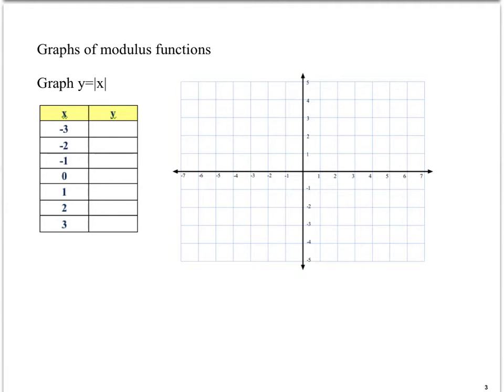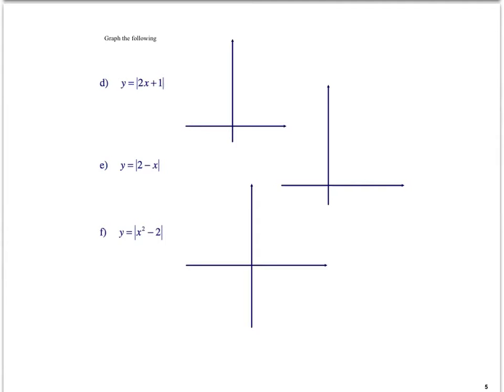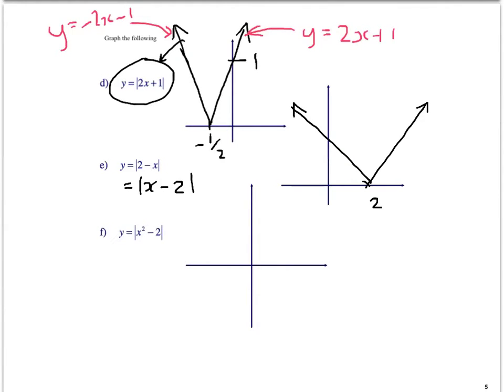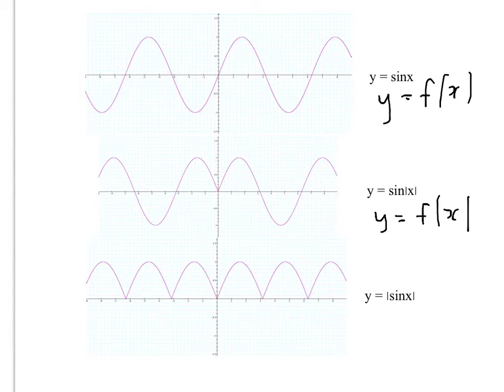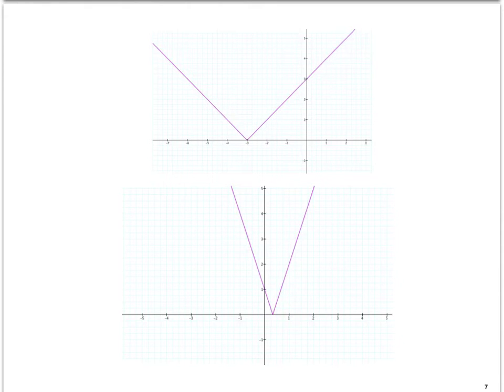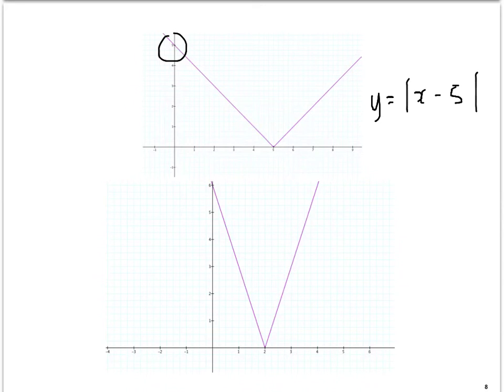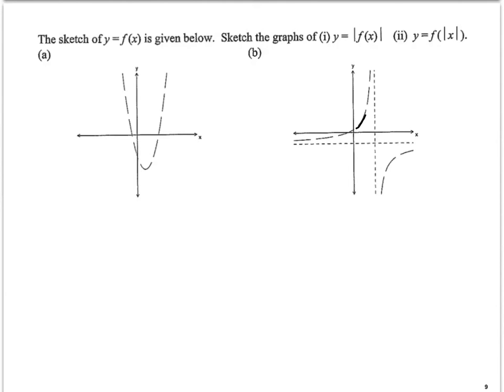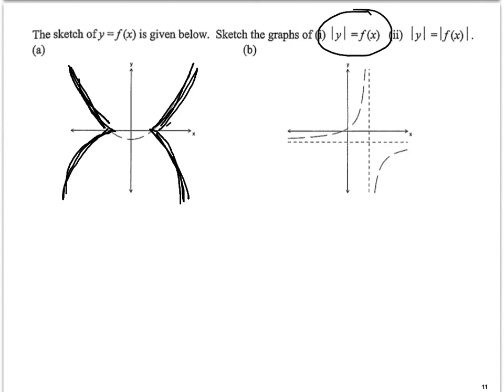MAS 3CD Modulus Graphs 2